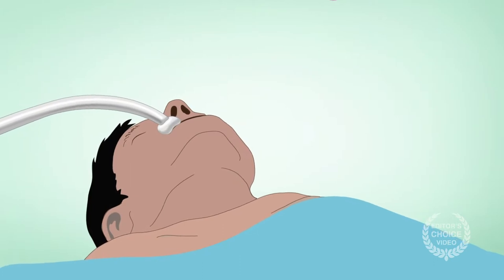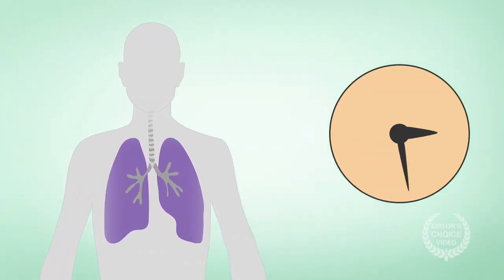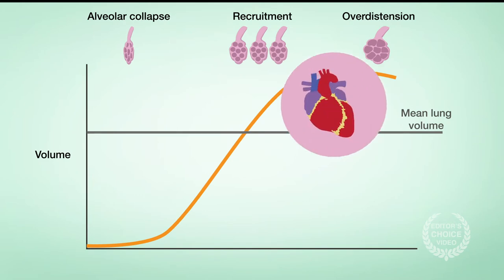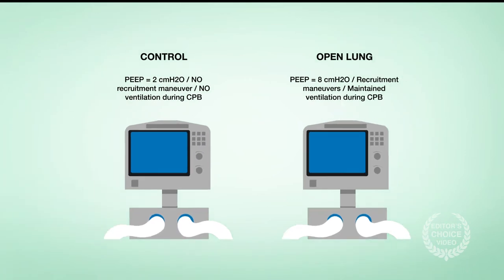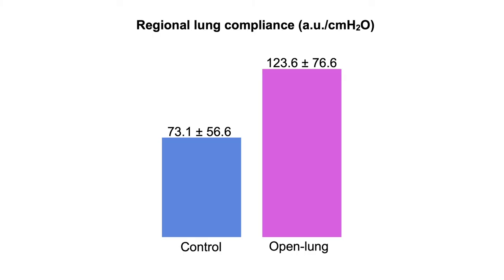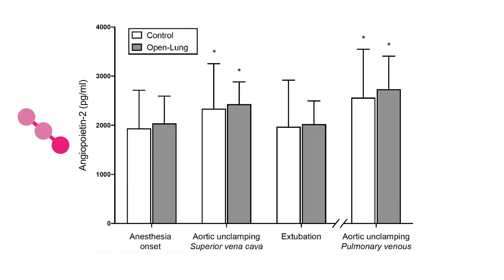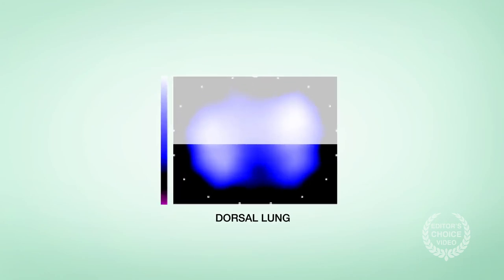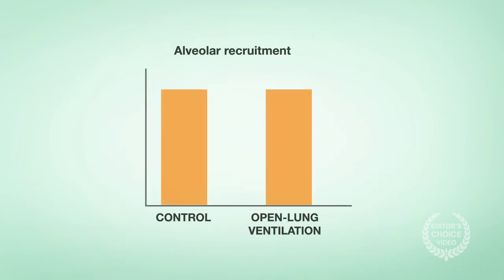Open-lung ventilation in cardiac surgery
Lagier et al. "Perioperative Open-Lung Approach, Regional Ventilation and Lung Injury in Cardiac Surgery: A PROVECS Trial Substudy." Anesthesiology (2020). doi: 10.1097/ALN.0000000000003539